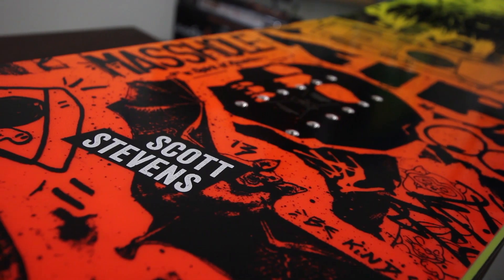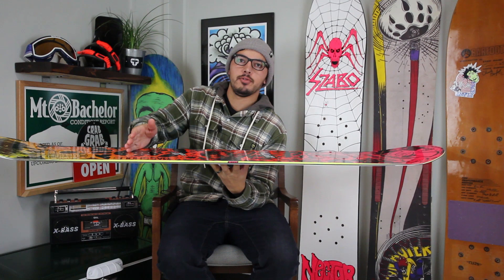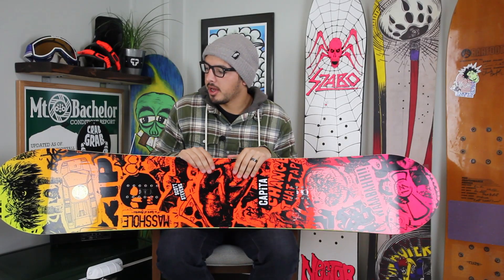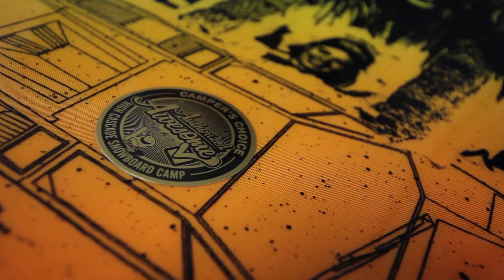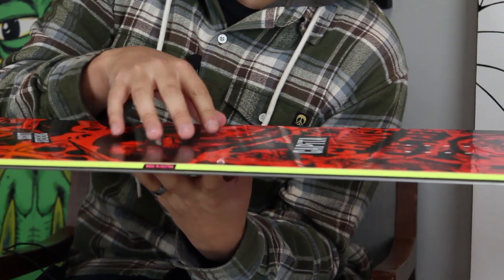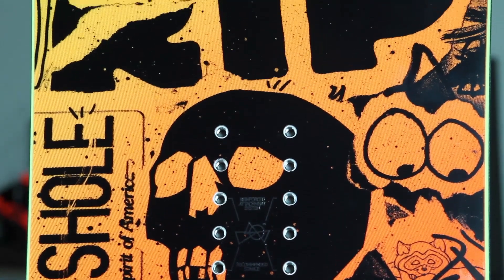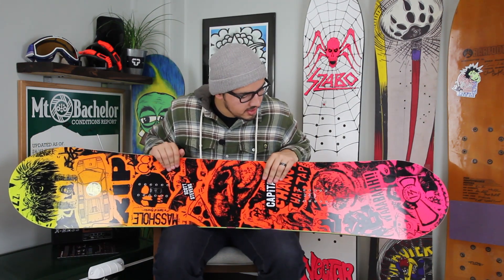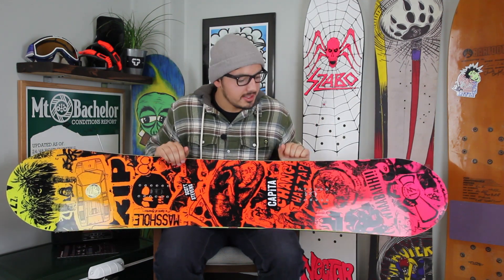Capita Scott Stevens Pro 2016 Snowboard Review - Tactics.com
The 2016 Capita Scott Stevens Pro is a durable and versatile park destroyer.  Built to the exact specs of what Scott Stevens needs this board is ready to bonk, jib, press and shred anything you can think of.  New for 2016 the Scott Stevens Pro features Cork Inlayed sidewalls for added durability and an Omega Speed base that will keep you cruising fast all season long.  Pop higher ollies and send it on bigger jumps with the help of Pre-Cured Basalt Stringers and a Dynaweave Fiberglass top sheet.  If your looking for park board that can handle it all and is built for one of the industry leaders in new trick innovation. Check out the Scott Stevens Pro from Capita. WAAABAHHH!!

Film:  Jordan DeMoss
Edit: Jordan DeMoss